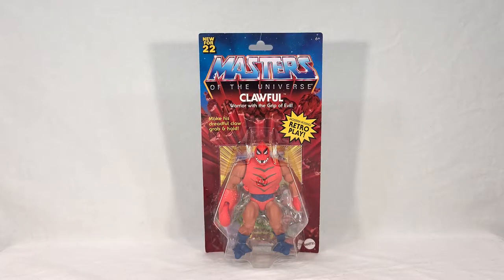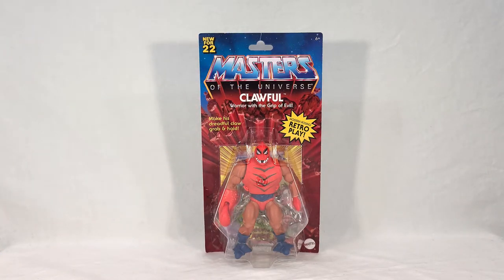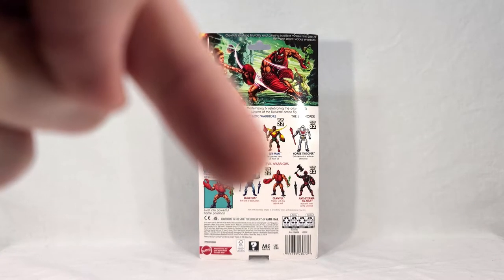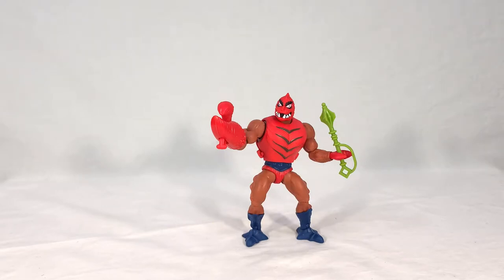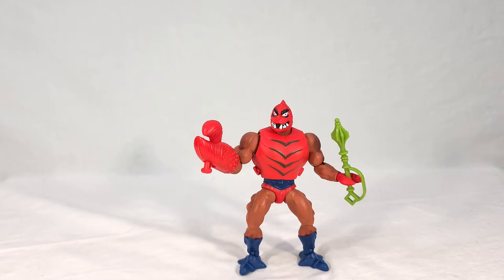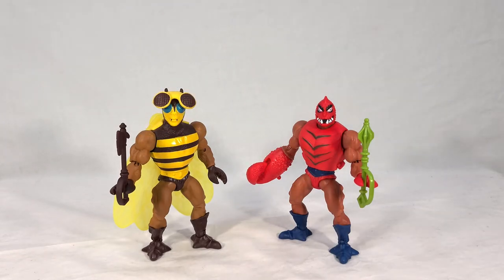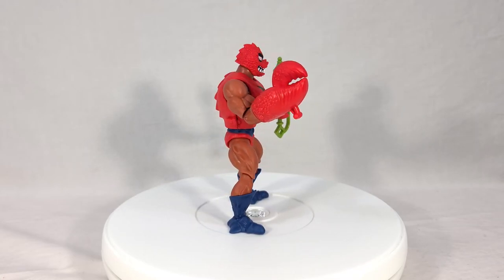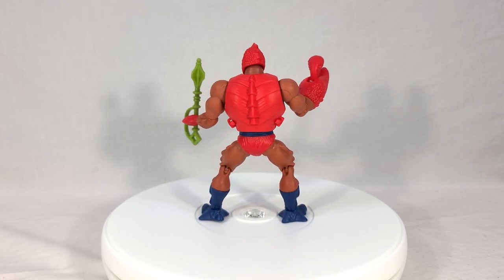MOTU Review: Origins Clawful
Video review for Masters of the Universe Origins wave 8 Evil Warrior Clawful.

0:00 Introduction
4:35 Mini Comic
6:00 Figure In-Hand
8:13 Buzz-Off Comparison
9:50 360 View / Final Thoughts